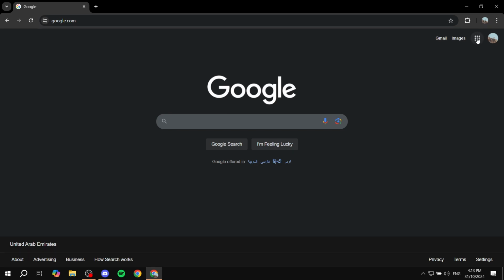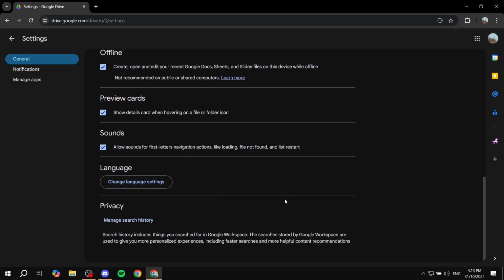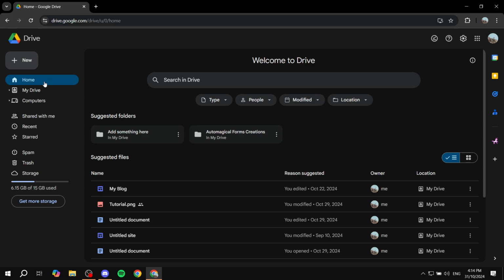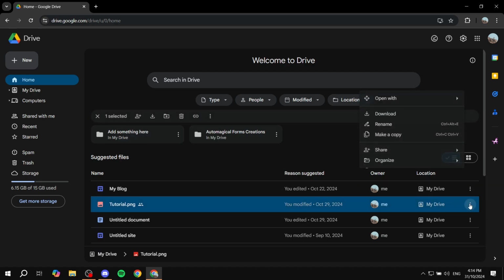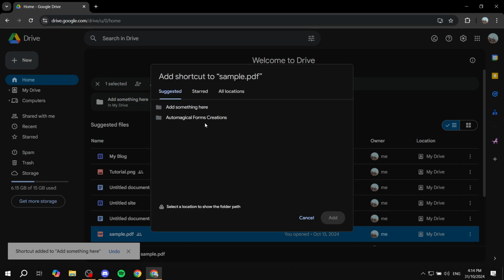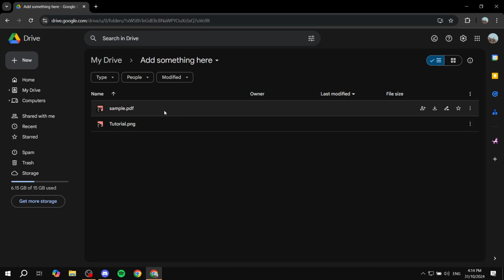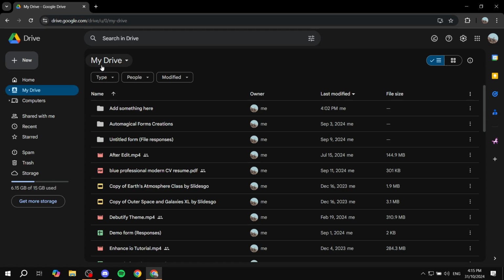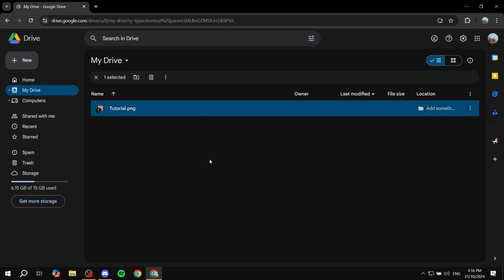How to Remove Shortcuts in Google Drive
If you are looking for a video about How to Remove Shortcuts in Google Drive, here it is!